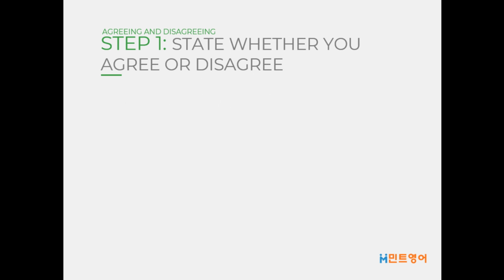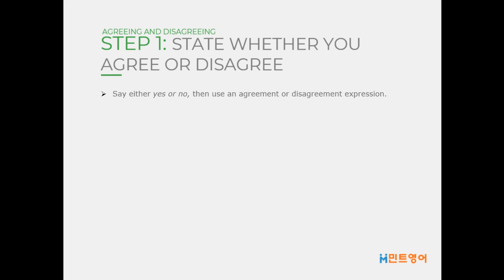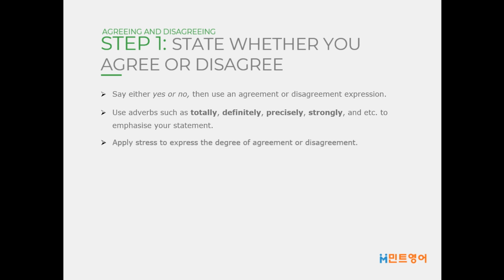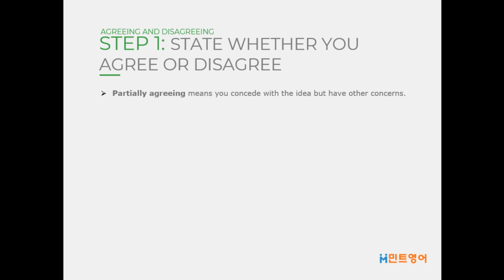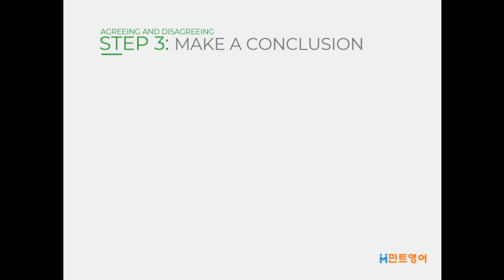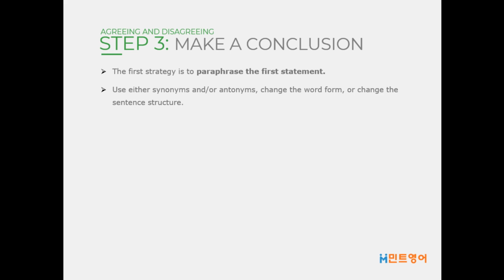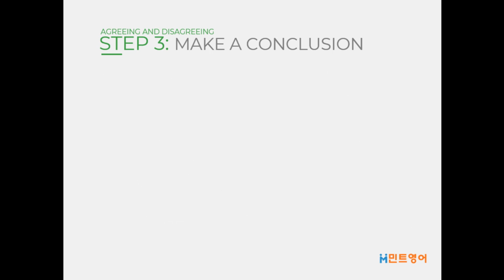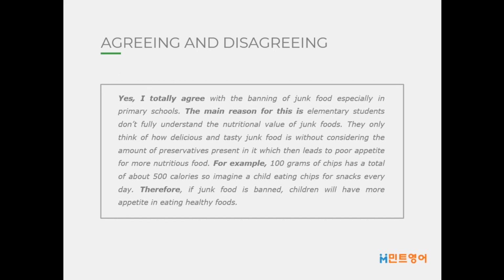IELTS STEP 2 C3,L6